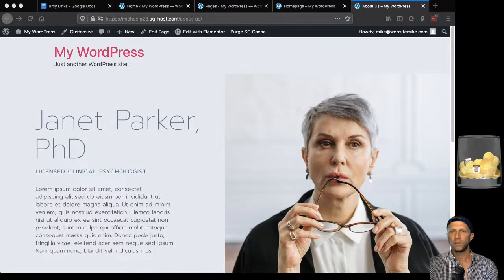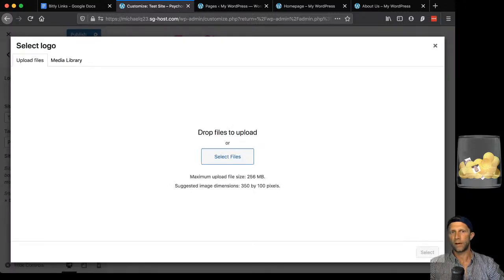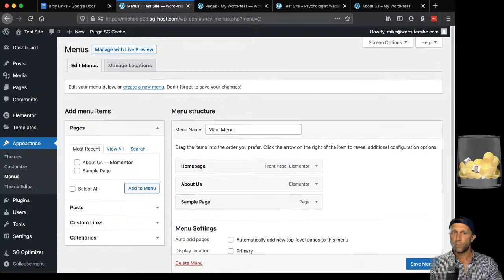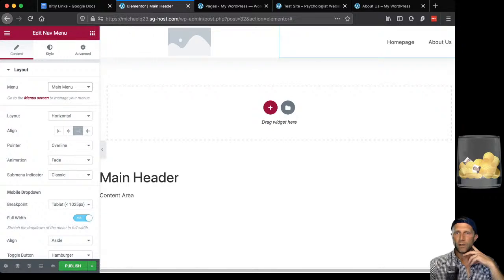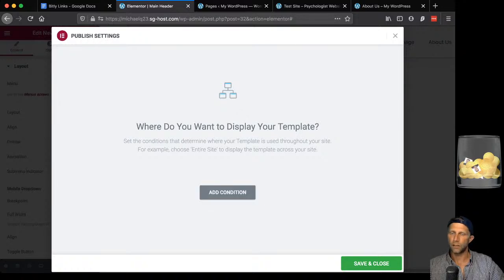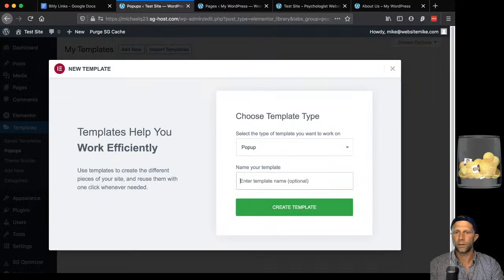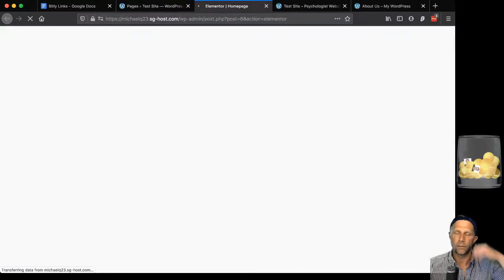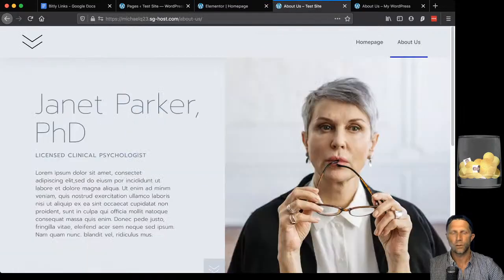The WebsiteMike Show | Episode 2 | An Almost Daily Live Stream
Episode 2 is a continuation of Episode 1 and they are both part of a Website Workshop.  During this workshop video series you will learn how to build a website.  Specifically, we are building one for a psychologist.  The reason for this is that a template website came with some software we are using to help us build the website.

Elementor Pro is the name of software and it is called a website 'page builder'.  Please use my link to purchase Elementor Pro and we will get a referral bonus:

In this episode I show you how to:
1.  Set a Homepage for your main domain URL
2.  Create a navigation menu
3.  Connect a button on a page to another page
4.  Create a Header with navigation menu and logo
5.  Use Elementor

Additionally, websites require a place to live on the Internet - this is called hosting.  Website hosting is similar to buying some space in a large building where you keep important things.  I currently use and recommend a service called SiteGround.

The WebsiteMike Show is a usually but not always daily live stream related to websites.  There are 3 key stream themes; website workshops, website-related news, and industry professional (and amateur) interviews.

Website workshops are hands-on live streams where I build a website but chat can certainly weigh in on the decision making process.  So, in some sense, it's a communal build.  Website-related news refers to events like Google Algorithm updates for example.  And industry professional (and amateur) interviews will be with people who work or have interest in the website space.

If you have any website-related questions please reach out during a live stream on chat or through my

I don't have a set live streaming schedule so we're gonna need to meet halfway on this one :)

Thank you so much for taking time to read this if you are doing so.  You are a champ and your support means the world to me.  Together we are stronger - let's support one another and bring as much joy and prosperity to as many as we can.